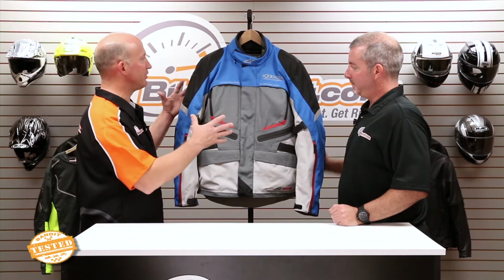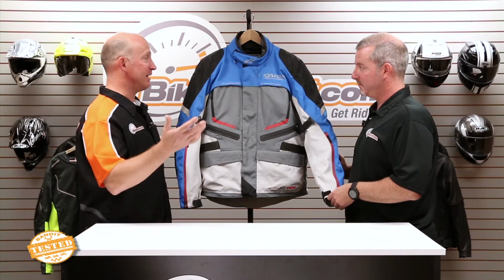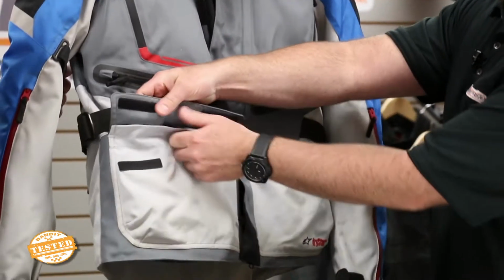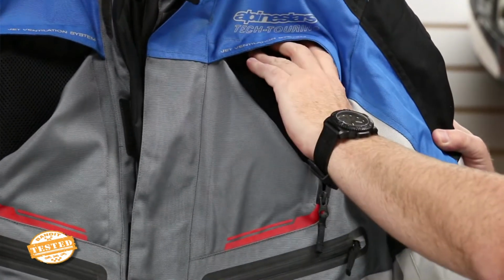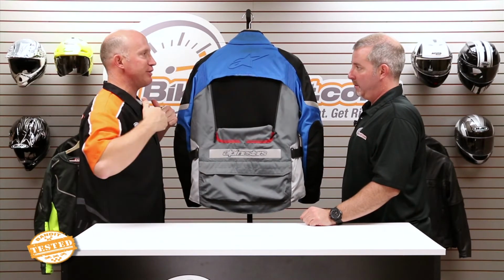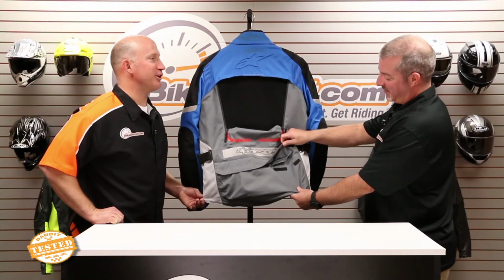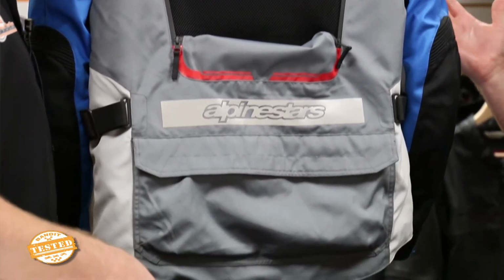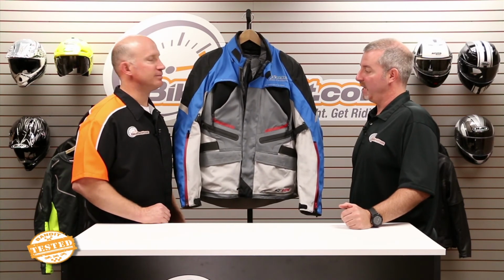Alpinestars Valparaiso Drystar Jacket- Bandit Tested by Ken W.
Ken takes the Alpinestars Valparaiso Jacket on an adventure through the Sierras with this segment of Bandit Tested. After a few hundred miles of riding with the jacket, he was impressed with the ventilation system, the structural integrity and the overall quality and function. Watch the video and hear what he had to say about the rest of the features and benefits!